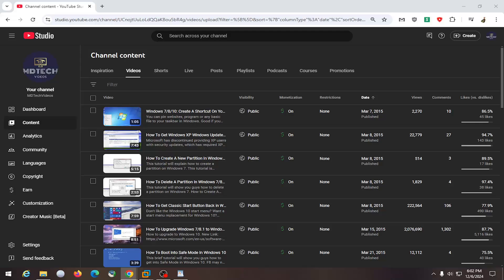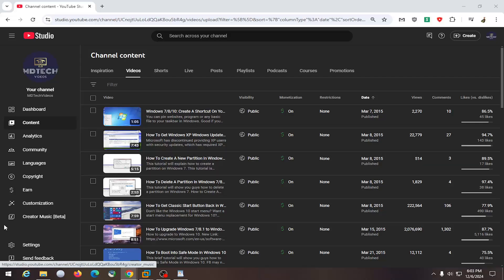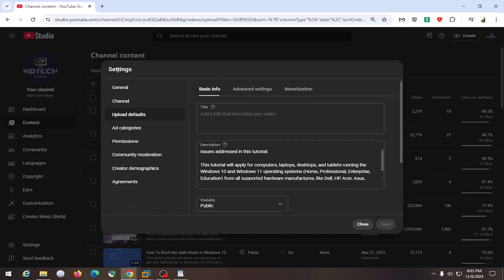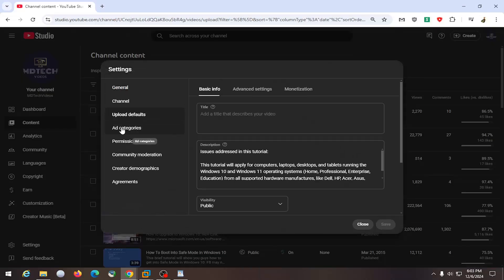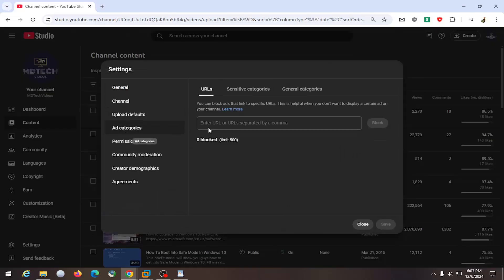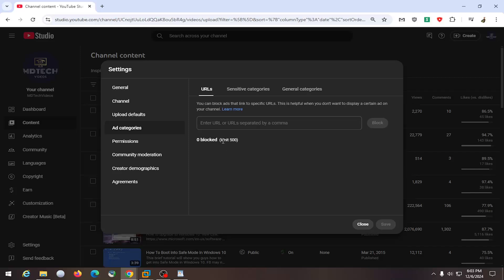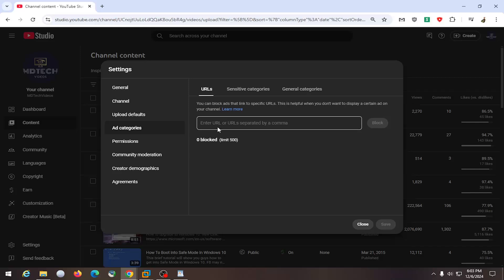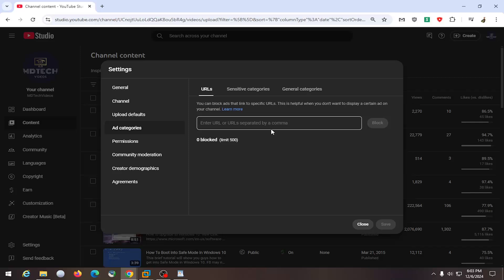How To Block Specific Ads On YouTube [Guide]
Blocking specific ads on YouTube can enhance the viewing experience by eliminating unwanted or irrelevant advertisements. YouTube uses a combination of user data, video content, and targeting algorithms to display ads, but there are several reasons why certain ads may not align with viewer preferences. These include demographic targeting, browsing history, and the type of content being viewed. Ads related to certain products, services, or themes might be perceived as intrusive or inappropriate, and while YouTube provides limited control over ad types, viewers can manage preferences by adjusting settings or using ad-blocking tools. Understanding the causes behind specific ads being shown is key to managing and personalizing ad experiences on the platform.

how to block ads from a specific company on YouTube
can you block certain ads on YouTube
how to block certain ads on YouTube